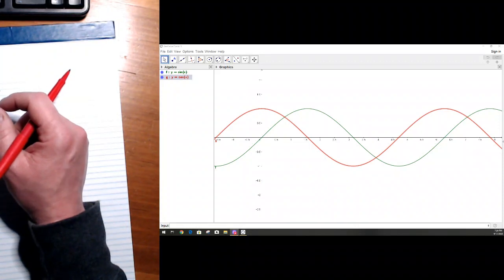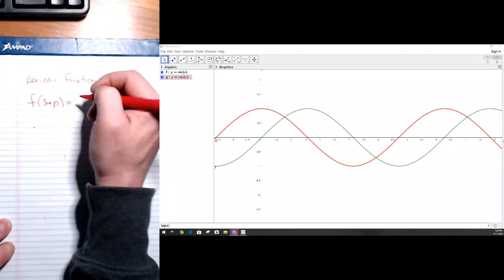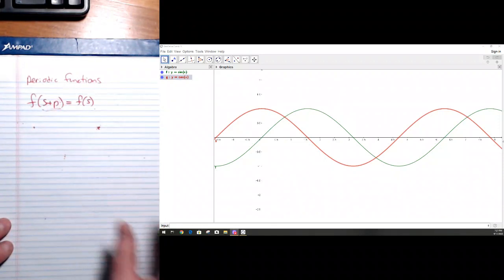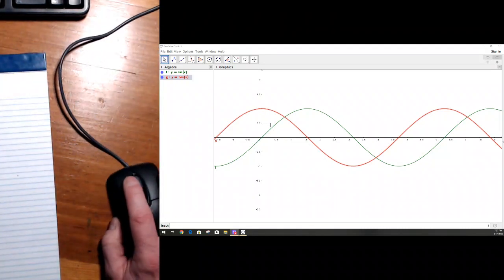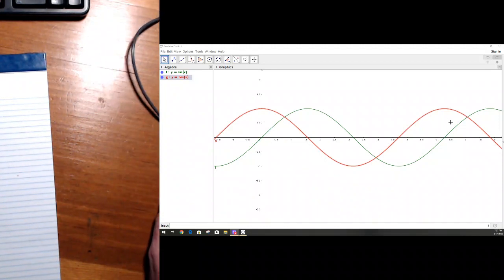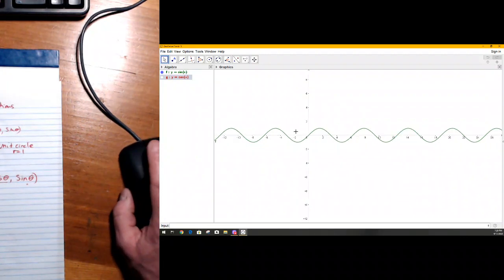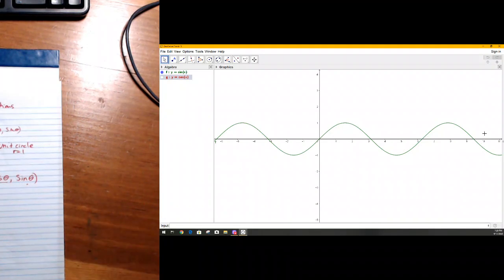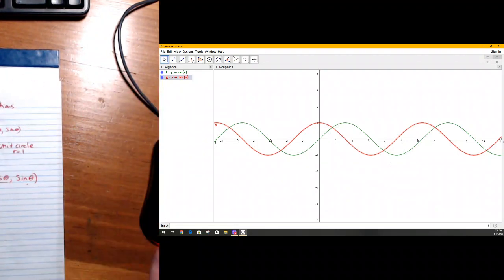6 5 2 Graphs of sine and cosine